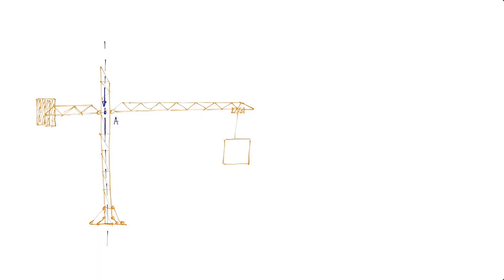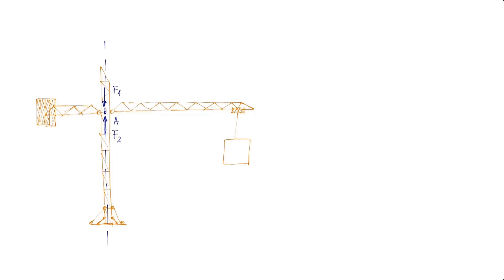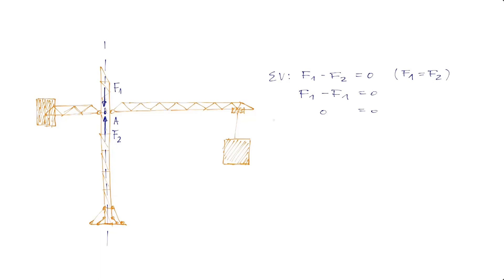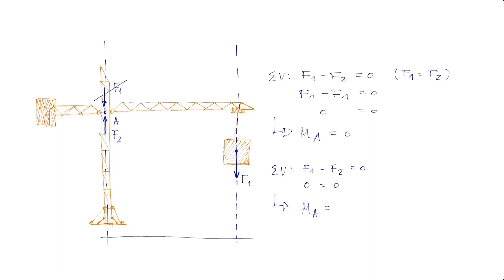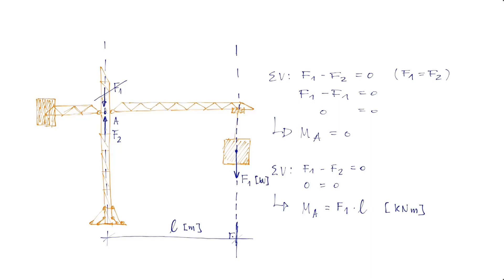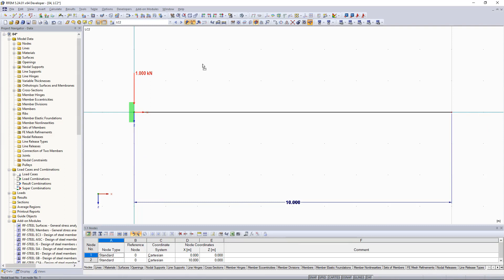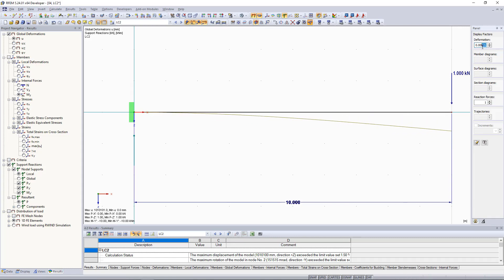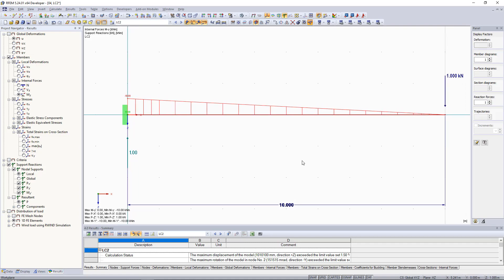Engineering mechanics | Force couple | Origin of the moment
In this video, the development of a rotational moment (torque) is considered as an action of the force and its lever arm. How should the forces be located in a structural system so that a rotational action or moment arises?

The term line of action is not explained only in handwriting using a crane, but also in program using a cantilever.

At the same time, students learn how to enter a structural system in RFEM.

Did you like the video or did you find it helpful?